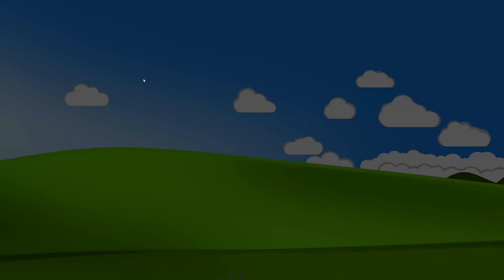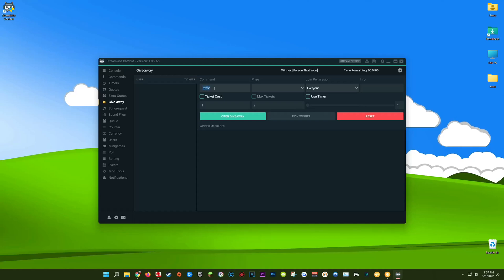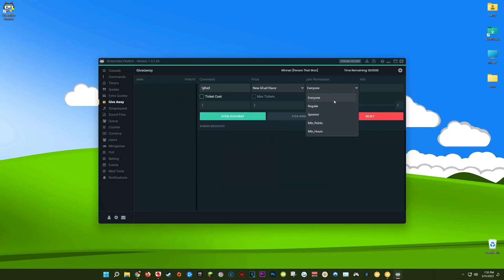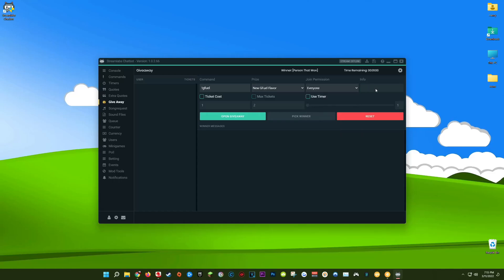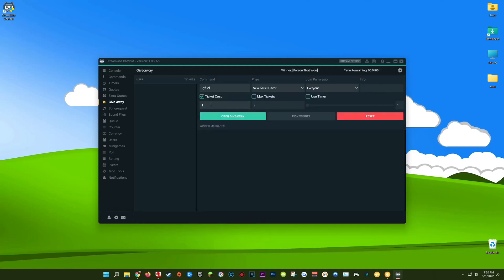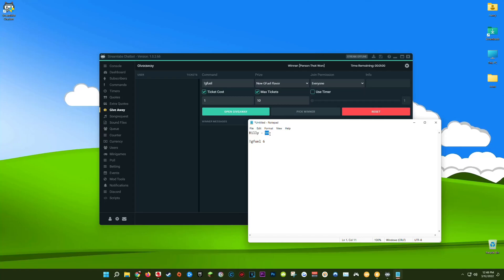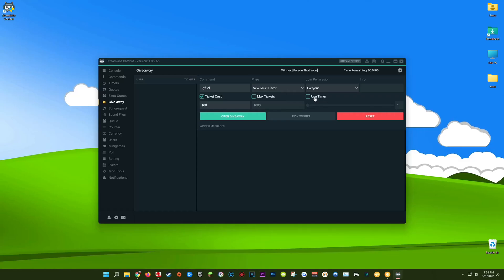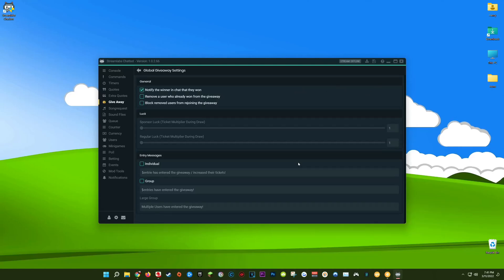How to Setup Giveaways For Your Stream! (Streamlabs Tutorial)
This video includes: streamlabs chatbot giveaway,streamlabs chatbot,streamlabs,chatbot,streamlabs chatbot giveaway setup tutorial,streamlabs chatbot giveaway tutorial,streamlabs chatbot tutorial,twitch,streamlabs tutorial,streamlabs chatbot setup,giveaway,tutorial,chat,bot,streamlabs chat bot,labs,streamlabs obs,streamlabs chatbot commands,streamlabs chatbot currency,currency,stream,obs,giveaway setup,protutorials,prohenis